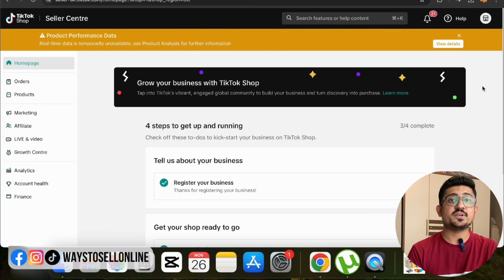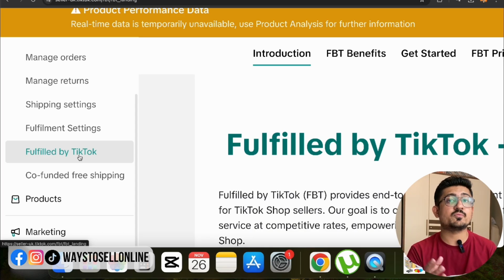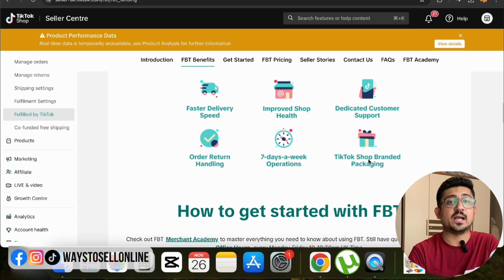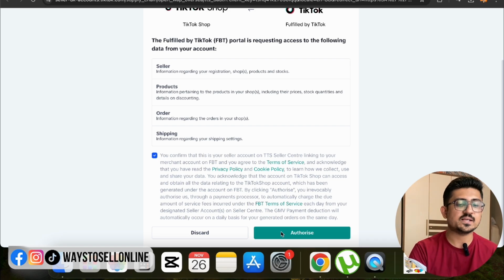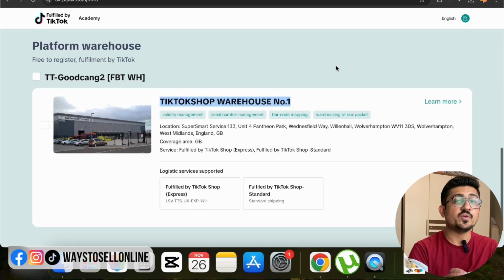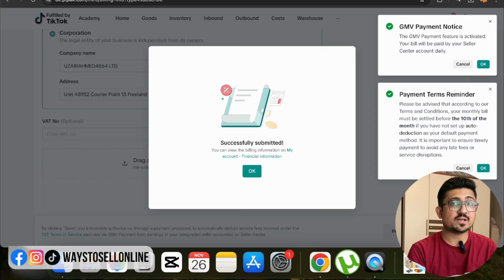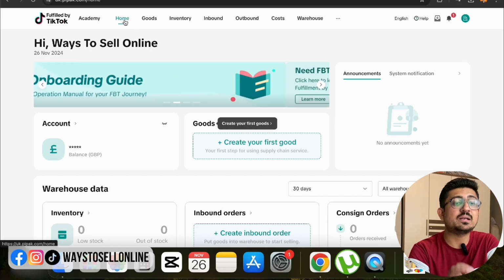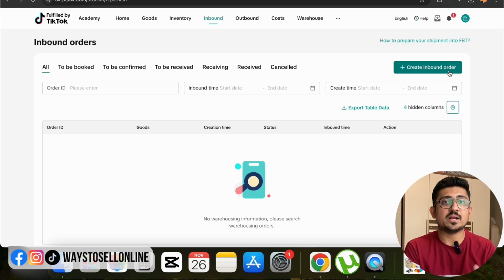Let Tiktok Shop Deliver Your Products To Customer | Fulfillment By Tiktok FBT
If you want to use tiktok shop fulfillment service fulfilled by tiktok shop fbt then you need to send your inventory to tiktok warehouse , so watch this video to learn step by step how to send products to tiktok shop fbt warehouse.